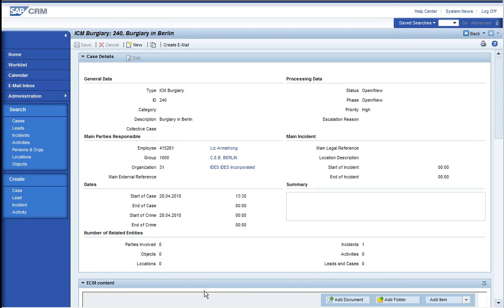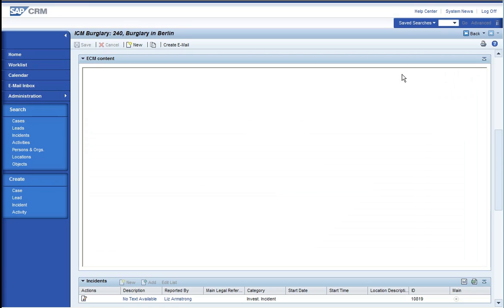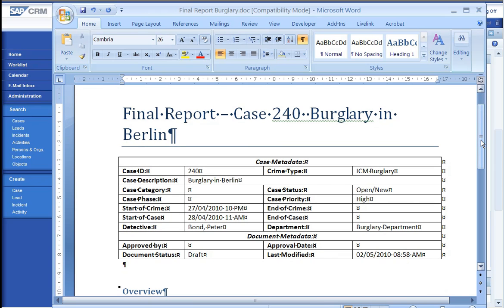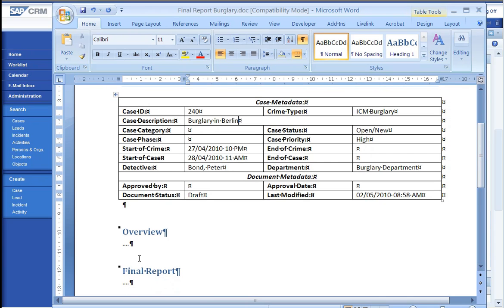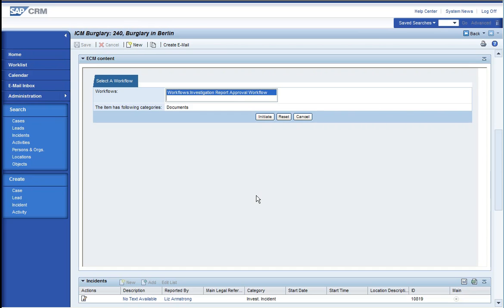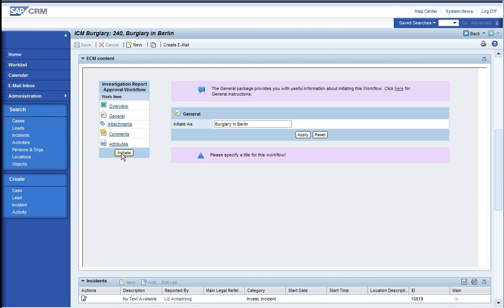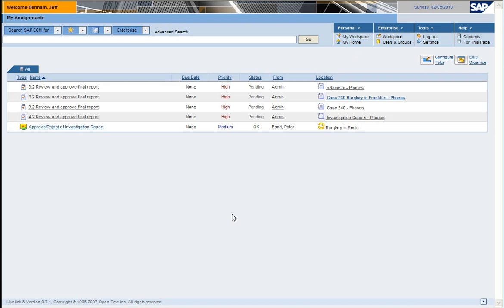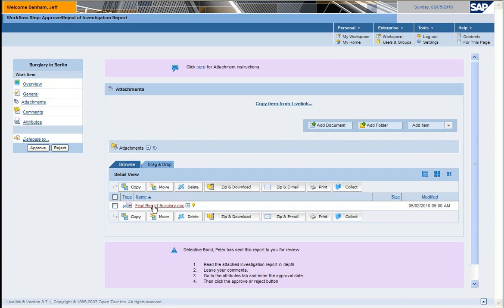3. Final Report Approval.mp4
SAP CRM/ICM with Opentext: (Final Report Approval)